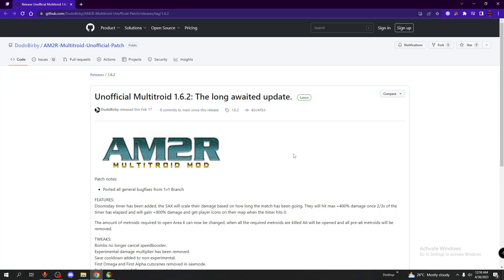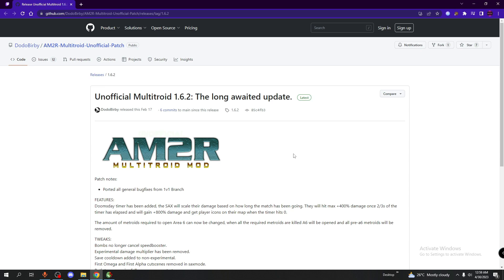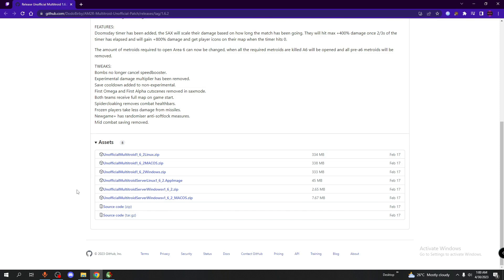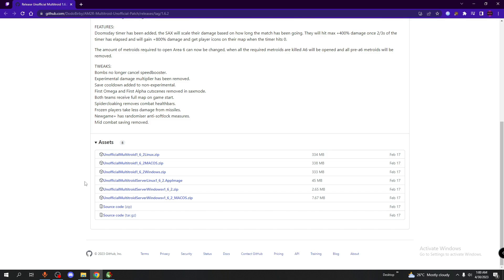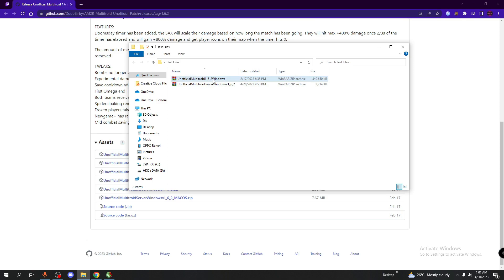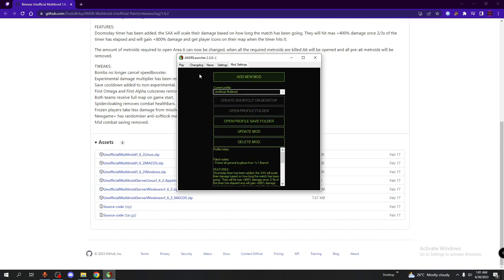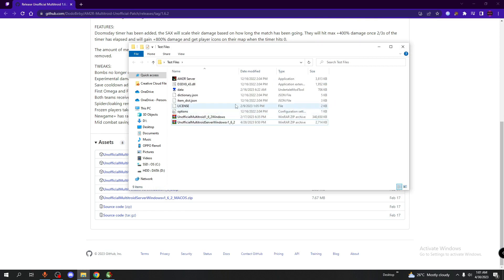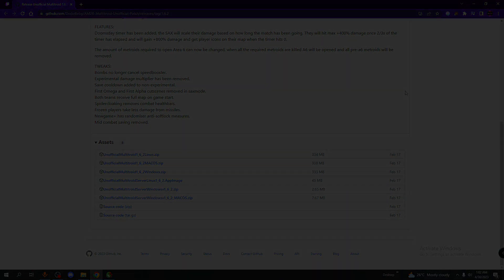How to Download the AM2R Unofficial Multitroid Mod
Cool video showing you guys how to download AM2R Multitroid (Windows). Ignore the Activate Windows.

-Unofficial Multitroid Notes
It's called Unofficial due to the fact that this is a continuation of the original Multitroid mod by milethenerd. However, they are no longer working on Multitroid therefore DodoBirb has taken the mantel to continue updating it. The Unofficial updates will always be the most up to date version of this mod. To check out more, keep track of updates and everything AM2R related consider joining the Discord server with the link above.

-Few Notes
1. You don't need the server app if you're not hosting.
2. You will need the same version of the server app with the mod. So playing on 1.6.2 requires the 1.6.2 server.

-Credits